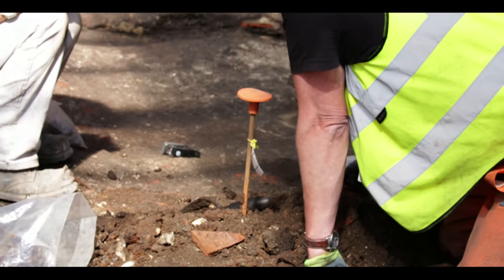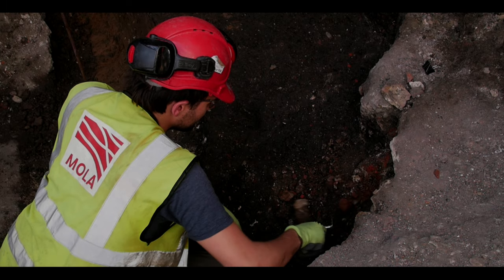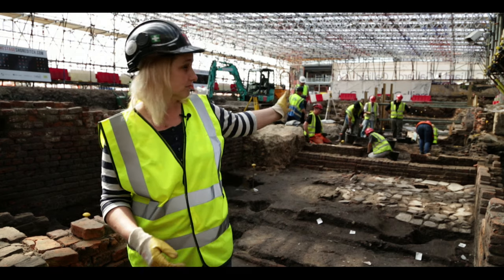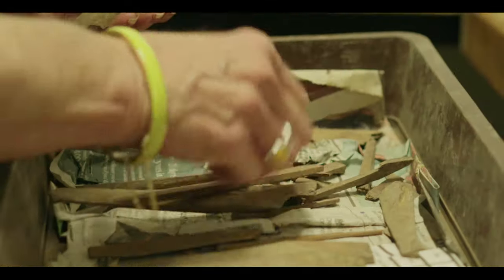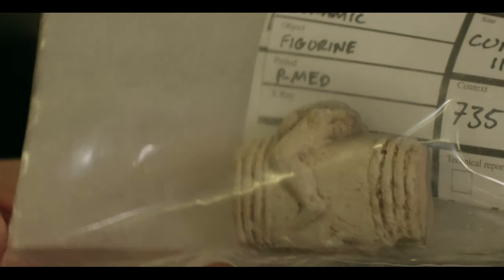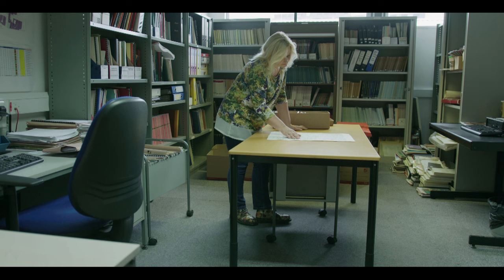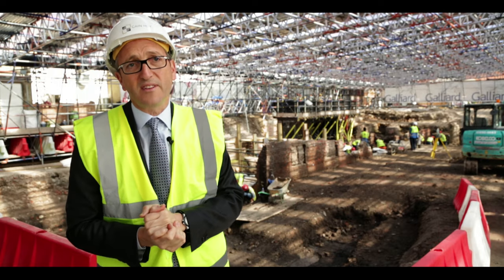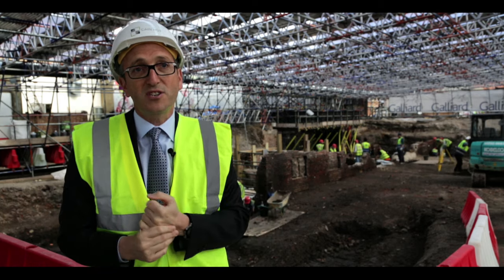Archaeologists reveal findings as excavation of Shakespeare’s Curtain Theatre completes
Following the detailed excavation at the Curtain Theatre, archaeologists from MOLA unveil the latest findings, which are reshaping our perceptions of Shakespeare and the use of Elizabethan playhouses.

The Curtain Theatre is one of London's earliest theatres built for performance and entertainment.

The remains of the theatre will be preserved in-situ and will become the centrepiece of The Stage, a new mixed-use development in the heart of Shoreditch. The Stage will open in 2019.

For more information on the development and the archaeology, please